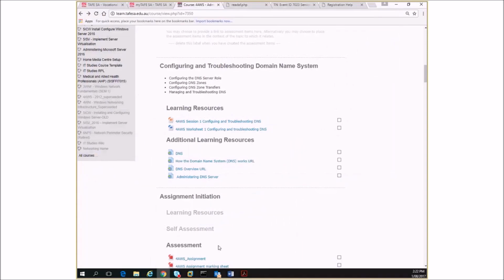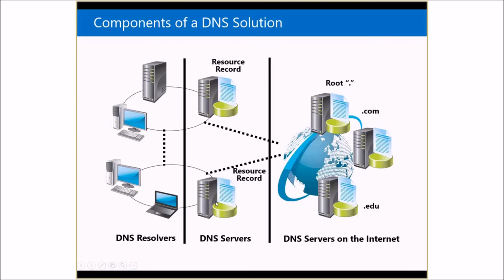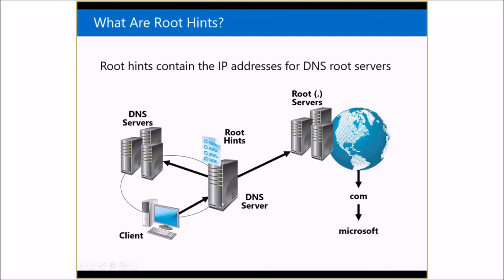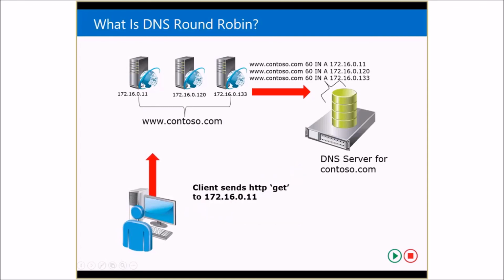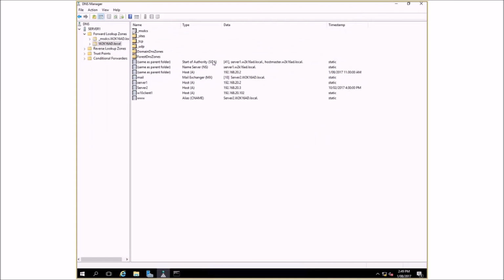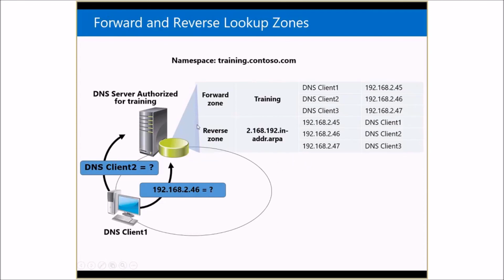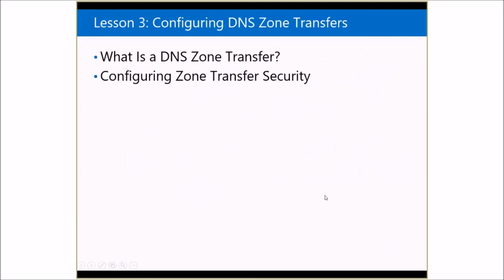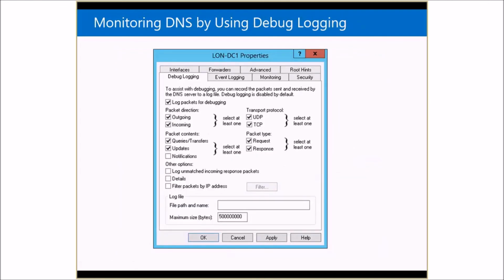4AWS Session 1 Configuring & Troubleshooting DNS